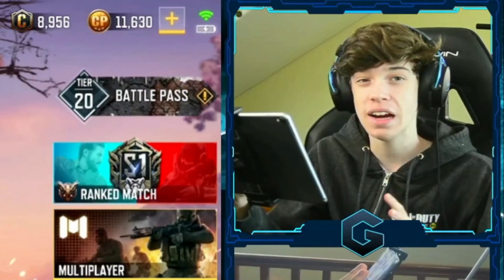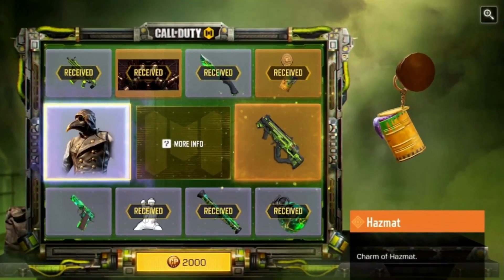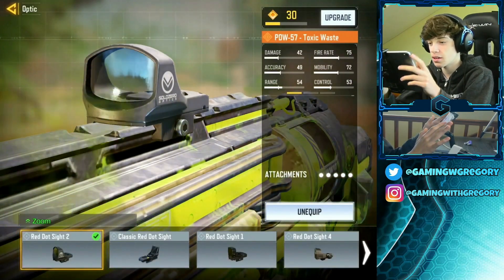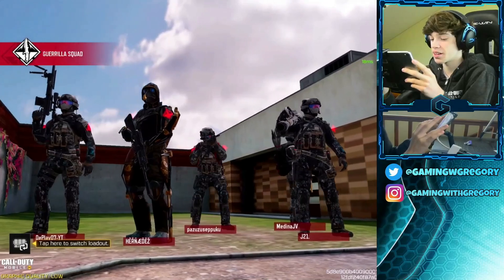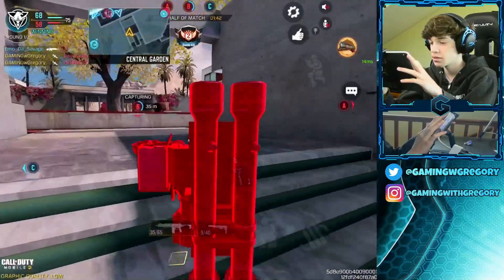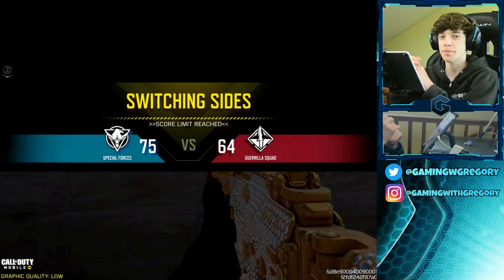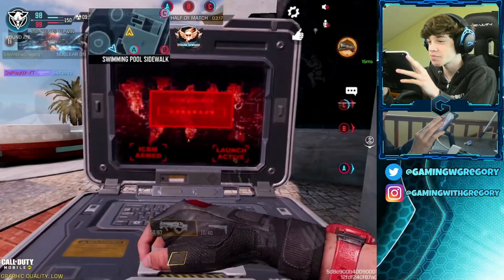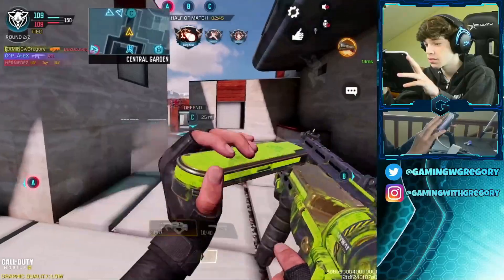IS THE PDW 57 ACTUALLY THIS GOOD?? (Unexpected) - COD Mobile Noxious Draw Redux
Social Media!